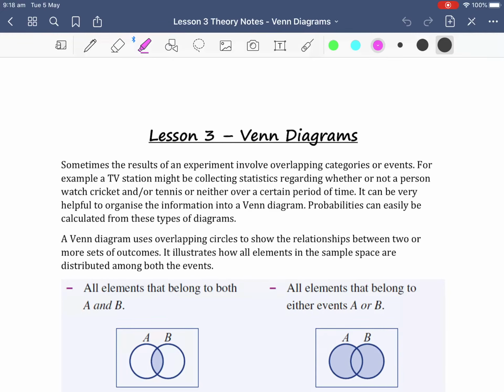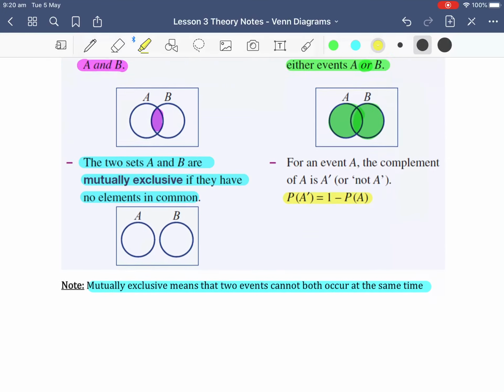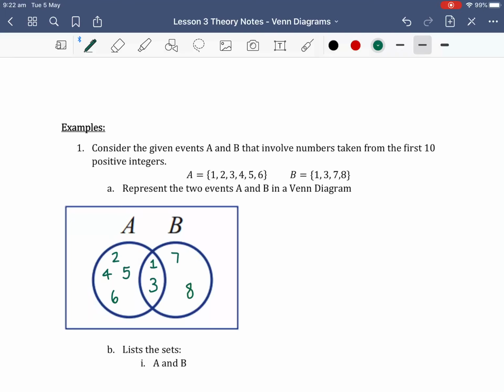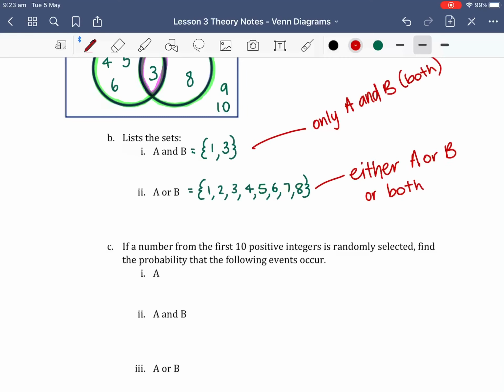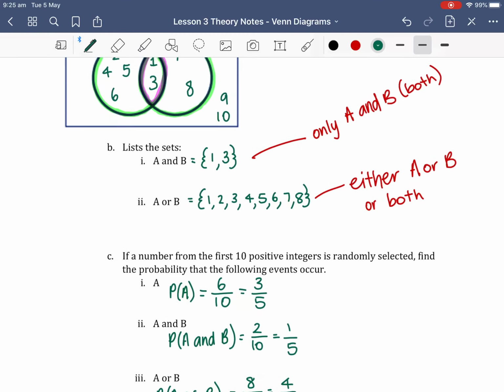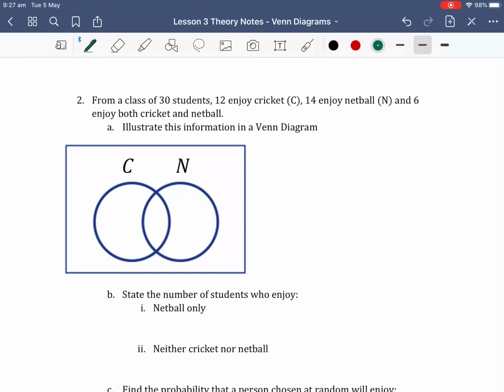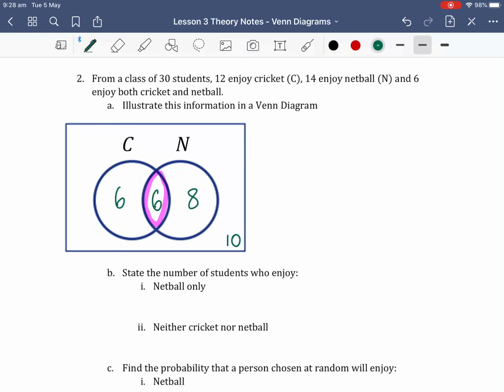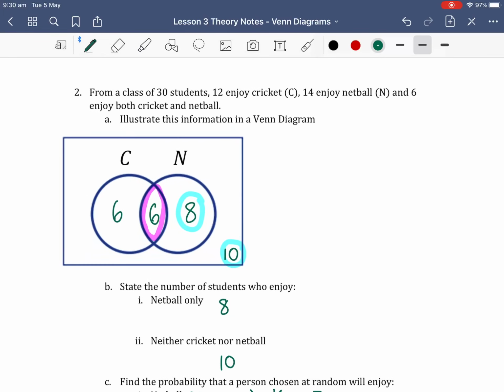Venn Diagrams - Year 10 5.3 Mathematics